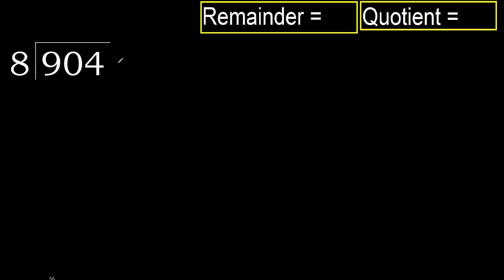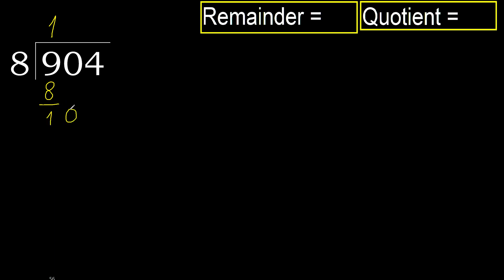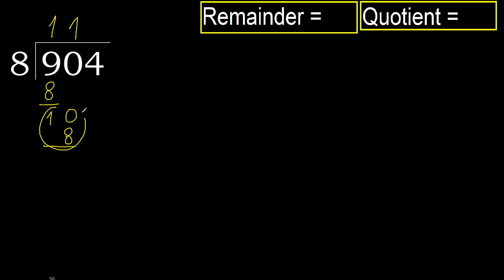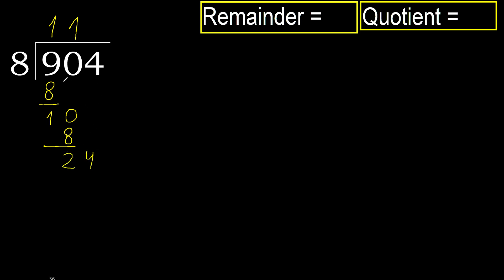Divide 904 by 8 , remainder . Division with 1 Digit Divisors . How to do